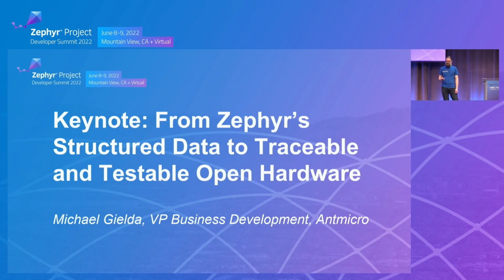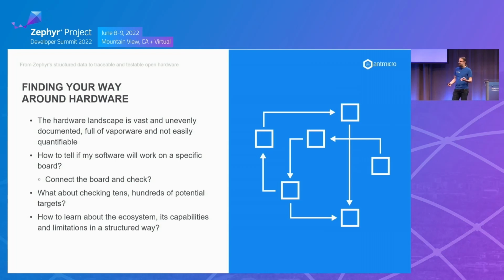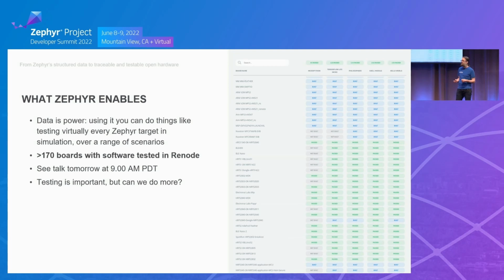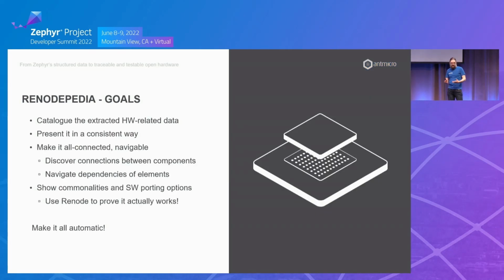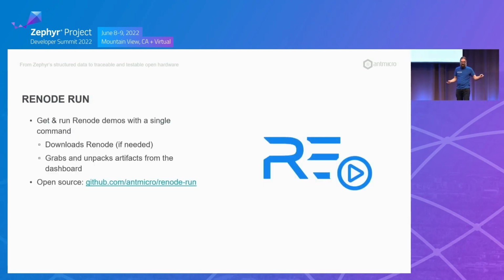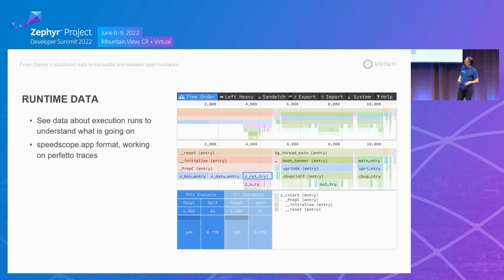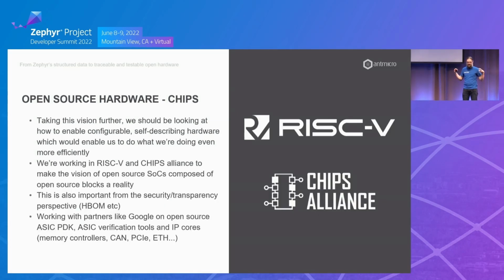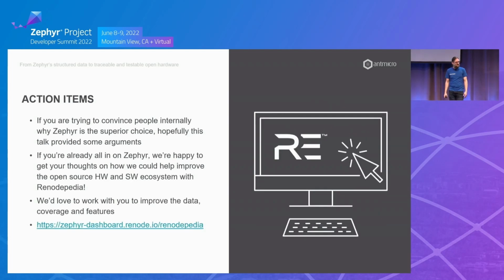Keynote: From Zephyr’s Structured Data to Traceable and Testable Open Hardware - Michael Gielda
Keynote: From Zephyr’s Structured Data to Traceable and Testable Open Hardware - Michael Gielda, VP Business Development, Antmicro
Hahn Auditorium

Speakers: Michael Gielda
Zephyr’s structured approach to describing platforms opens the door to building transparent and scrutinizable systems, championed by initiatives like RISC-V and CHIPS Alliance which are empowering innovation in open hardware. With the growing importance of digital sovereignty, teams need the ability to rapidly move between platforms, make informed decisions around hardware choice and understand the composition and interrelations between hardware platform components and software. In this keynote we will present a new project which aims to create a thorough and actionable description of the hardware landscape available to Zephyr developers, allowing you to try out, develop and test real software in practice, without having to source devboards or chips."